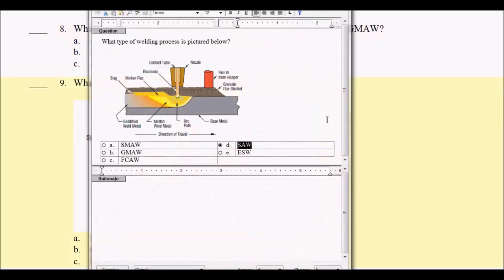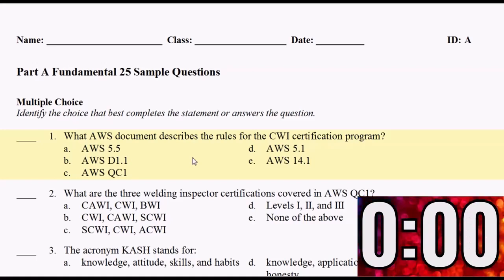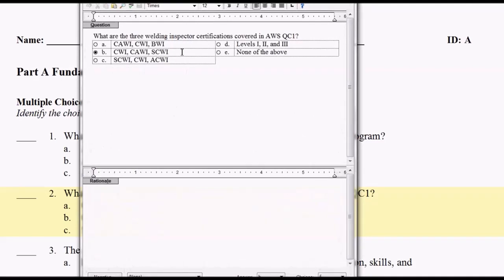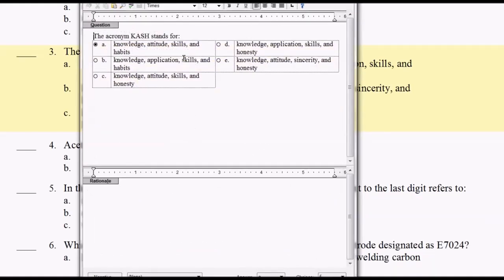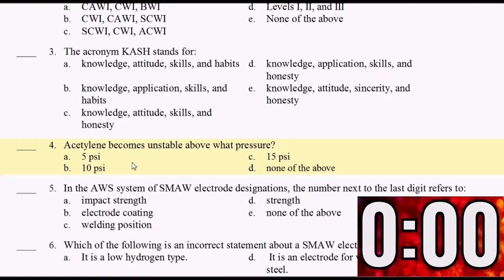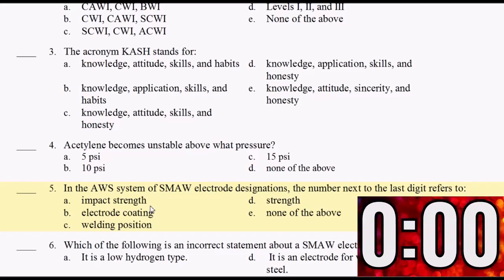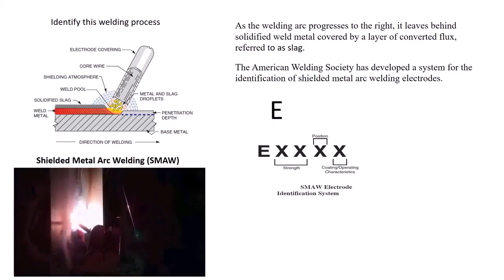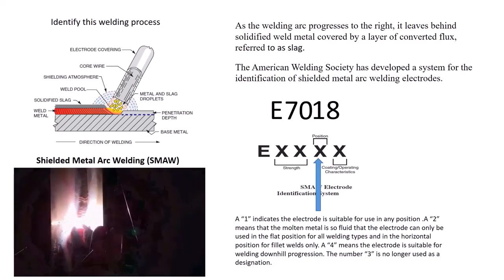CWI Part A Sample Questions Part A!!! With And Bonus Break Down For Last Question